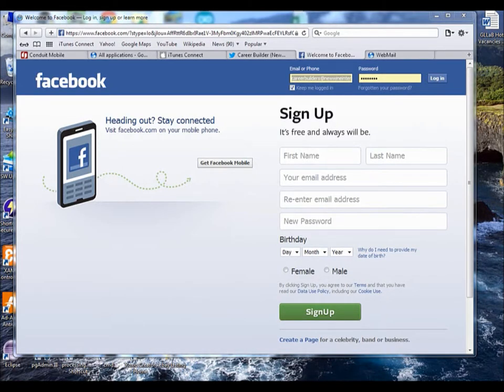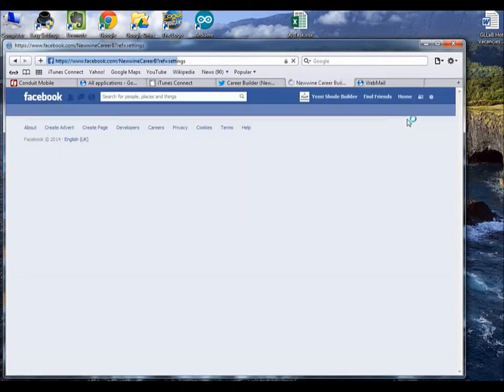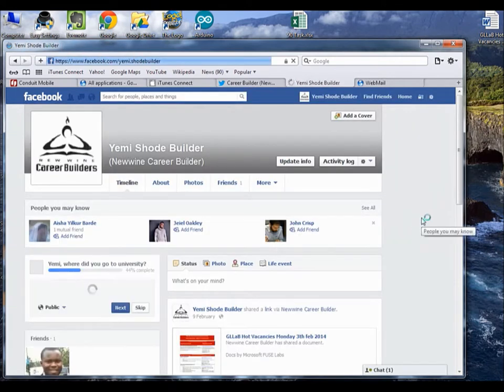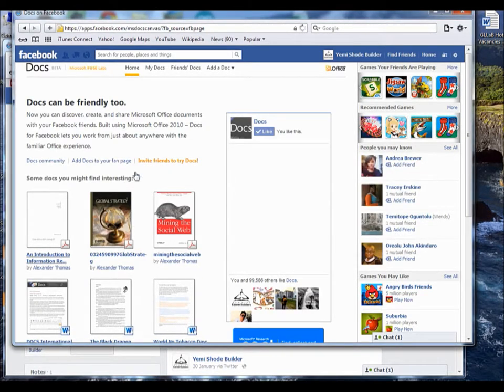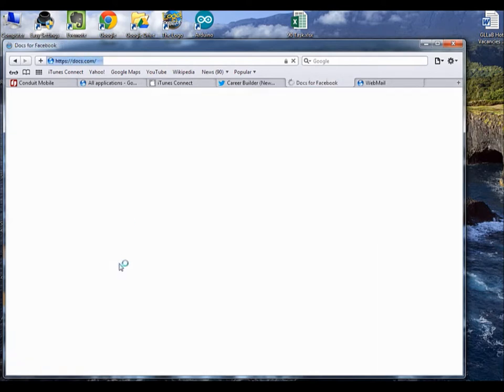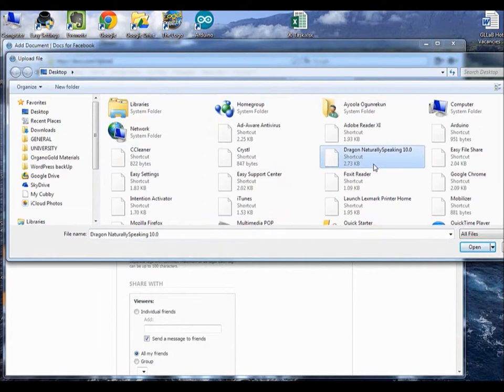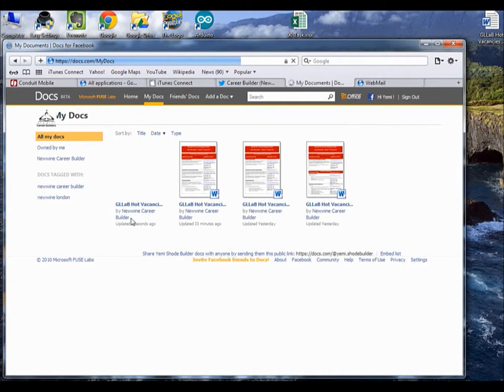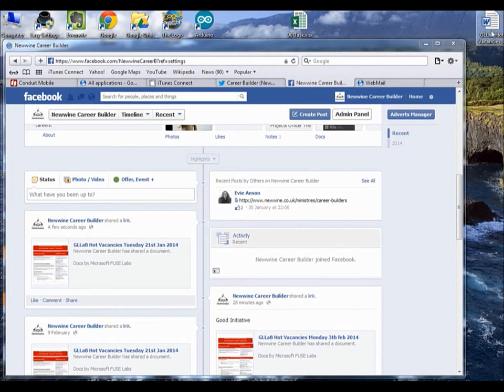Career Builder Newwine Church London - How To Upload Document On Facebook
This video is specifically made for Career Builder at Newwine Church London to help the administrators upload a word documents that has job vacancies on Facebook.

This video can still work for anyone that wishes to learn how to upload word documents on the Facebook  but knows not how.

Happy Learning.